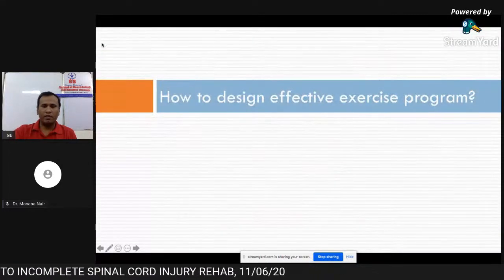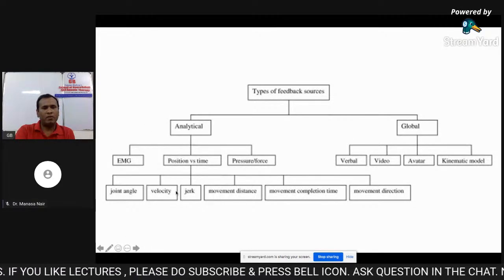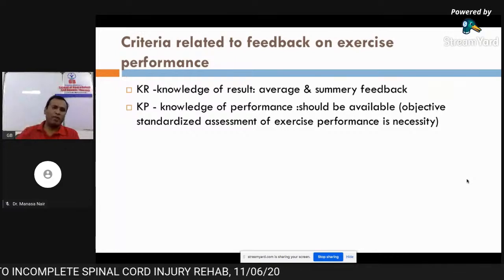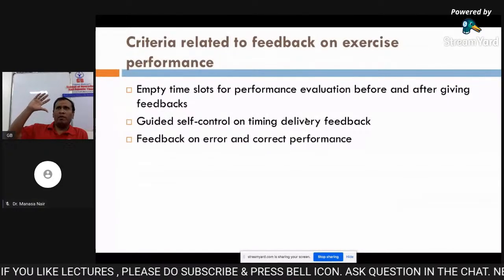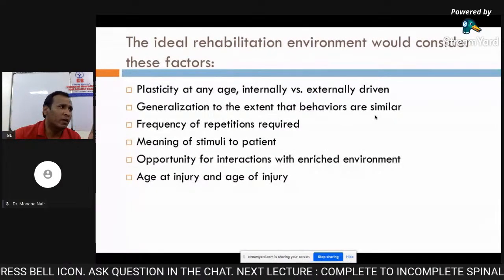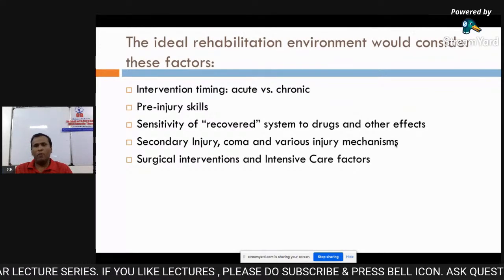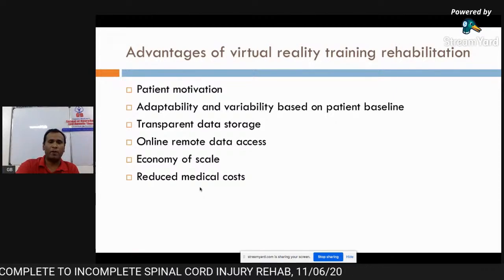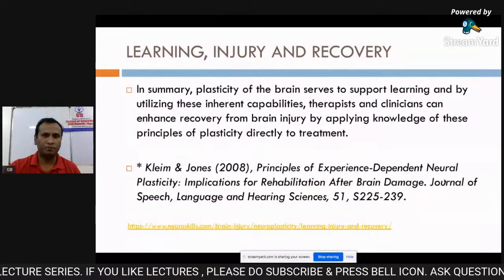CLINICAL APPLICATION OF NEUROPLASTICITY - PART 2: How to design an effective exercise program?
Key Features
Criteria related to motivation aspects
Criteria related to feedback on exercise performance
Types of feedback in training
Factors to consider ideal rehabilitation environment
Possible adaptations
Role of virtual training & robotics

This is Part 2 of previous lecture
CLINICAL APPLICATION OF NEUROPLASTICITY, Streamed live on May 28, 2020